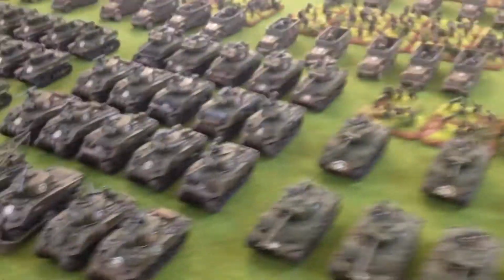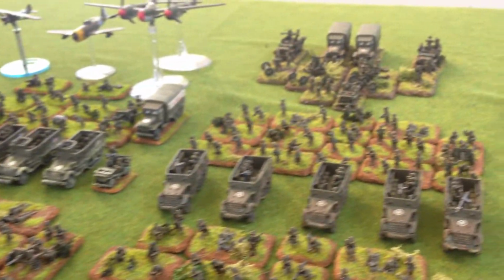Flames of War Collection 6/7: US Army (2012)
This is my US collection as it stands September 2012.  I am just finishing up some Chaffees and towed Tank Destroyers, and starting on some Calliopes, but hey- gotta do the video at some point!